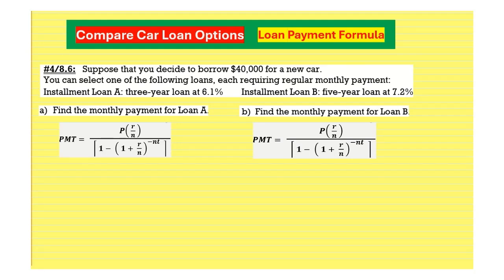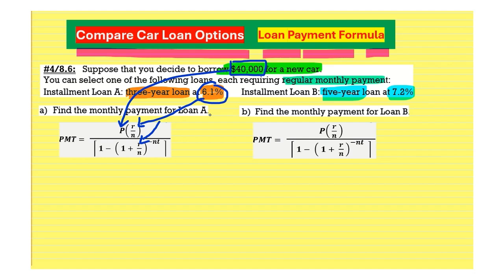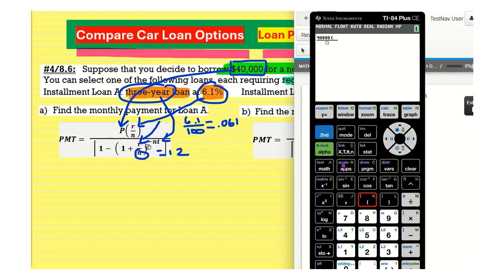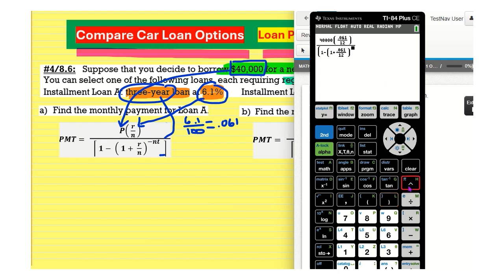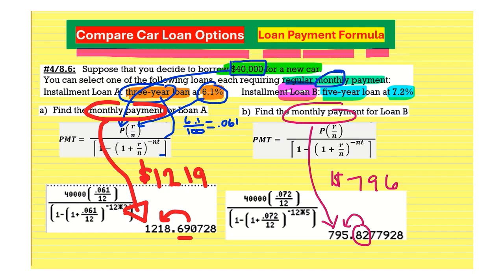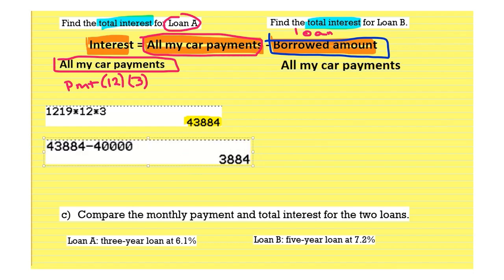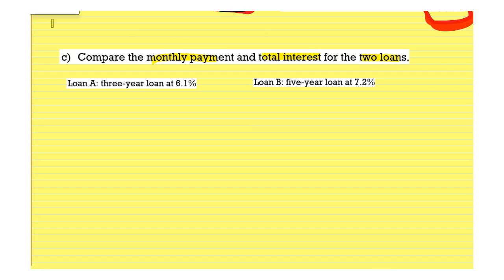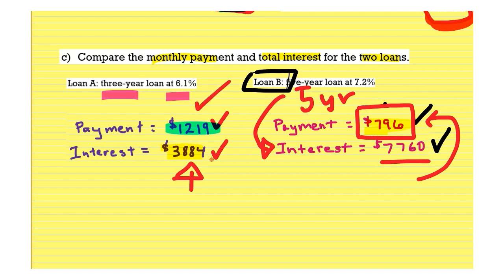Compare Car Loan Options - Loan Payment Formula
Suppose that you decide to borrow $40,000 for a new car.
You can select one of the following loans, each requiring regular monthly payment:
Installment Loan A: three-year loan at 6.1%        Installment Loan B: five-year loan at 7.2%

1010 UNIT 4 8.6 PAGE 12